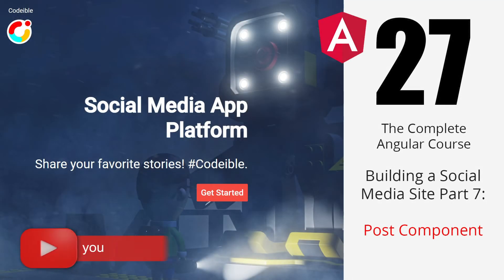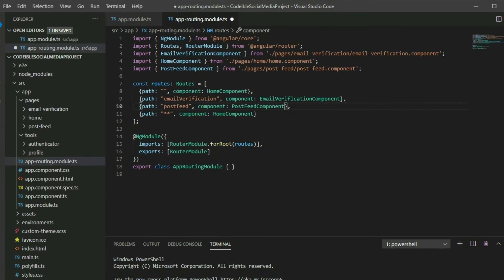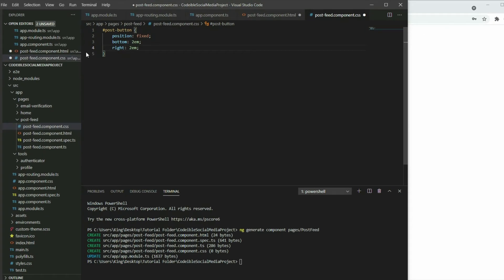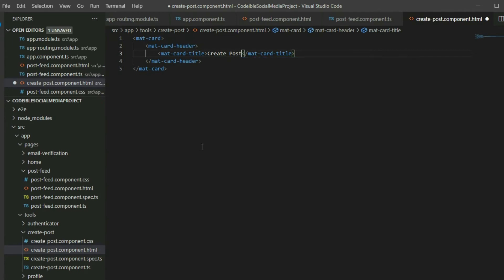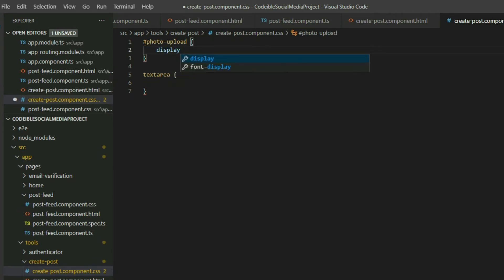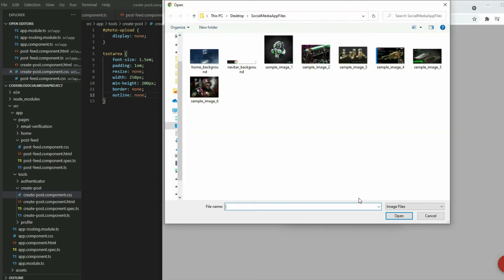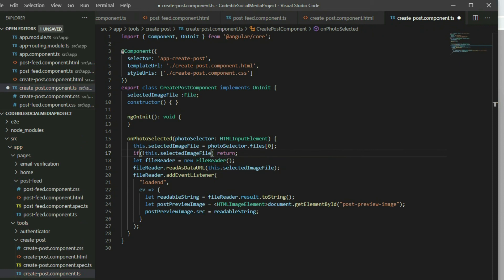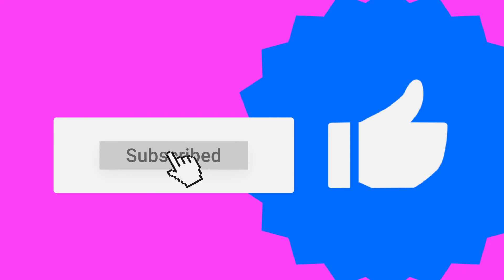Angular Project 1: Building a Social Media Site Part 7: Create Post Component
Hello, welcome to another video of the Complete Angular Course. In this video, we’ll begin building the page for the post feed.

We’ll have a page to display and create posts with a button at the bottom right corner of the window. When we click on the button, a dialog will pop up for us to create a post. If select an image, a preview will appear.

In the next video, we’ll take the data from the component and upload the files to our database so we can retrieve it later.